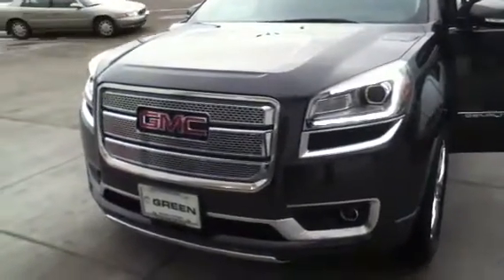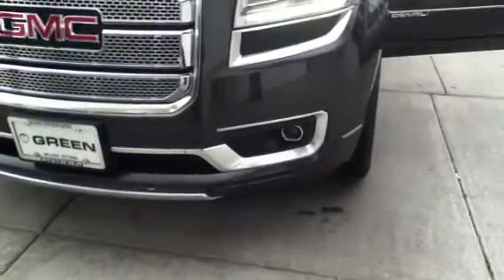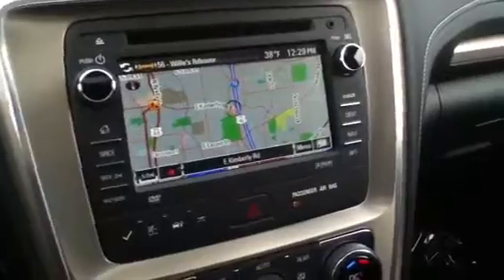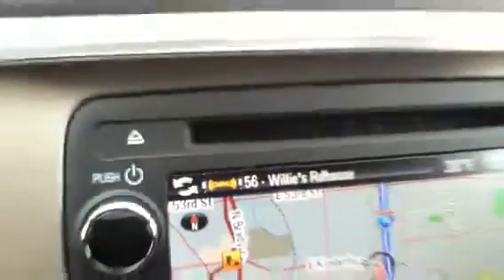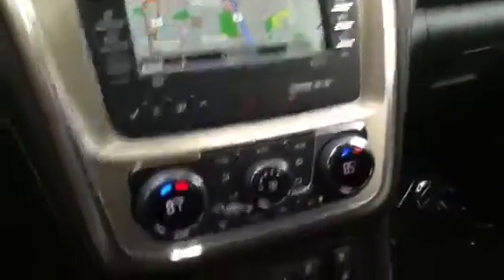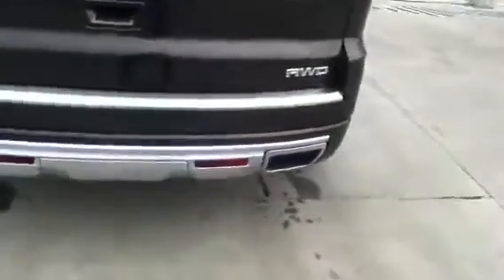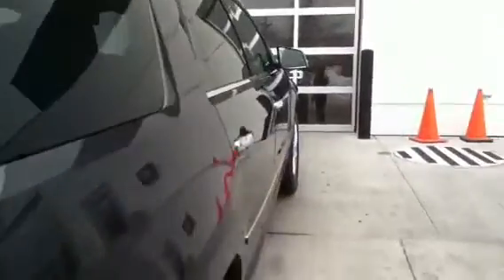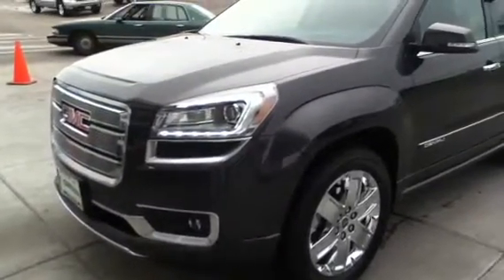2013 Acadia Denali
2013 Acadia Denali